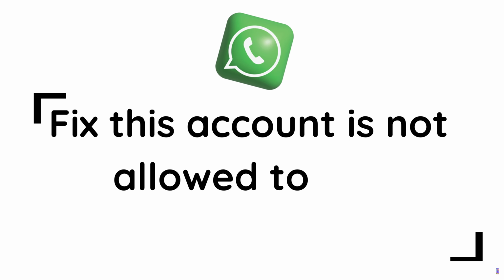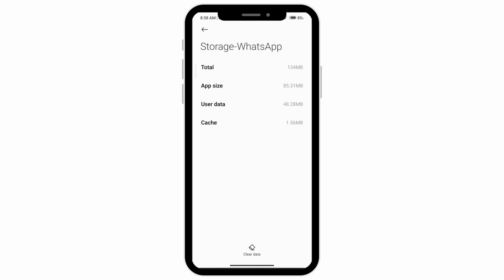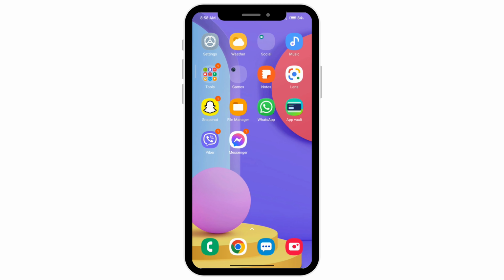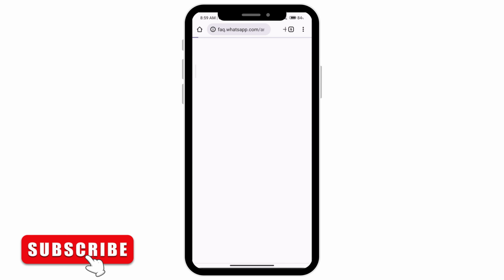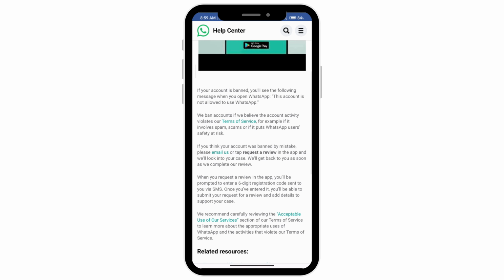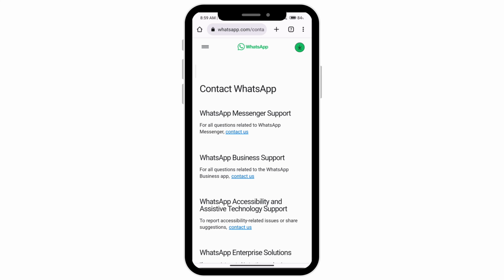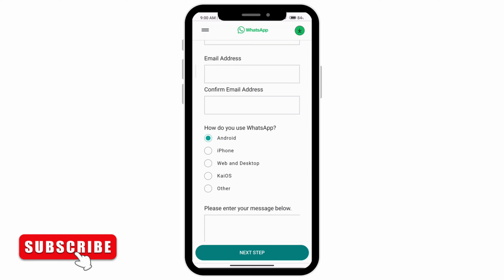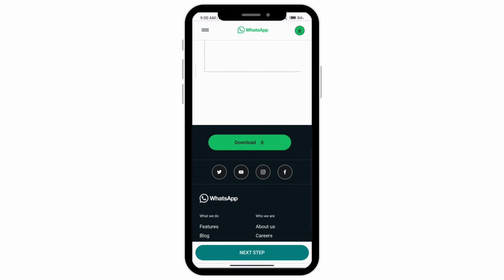Fix "This Account is Not Allowed to Use WhatsApp Due to Spam" Problem | Solution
Experiencing the frustrating "This Account is Not Allowed to Use WhatsApp Due to Spam" error? Don't worry, we've got you covered! In this video, we'll walk you through the step-by-step solution to resolve this issue and regain access to your WhatsApp account.

⏰ 00:00 Introduction to the WhatsApp Error:
We'll start by explaining the "This Account is Not Allowed to Use WhatsApp Due to Spam" problem and its possible causes. Understand why this error occurs and how it can affect your WhatsApp usage.

⏰ 00:10 How to Fix the WhatsApp Spam Problem:
We'll dive into a comprehensive guide on resolving the issue. From identifying potential triggers to taking necessary actions like contacting WhatsApp support or implementing security measures, we'll cover everything you need to do to get back to using WhatsApp without restrictions.

By the end of this video, you'll have the knowledge and tools to overcome the "This Account is Not Allowed to Use WhatsApp Due to Spam" problem and ensure uninterrupted communication with your friends and family.